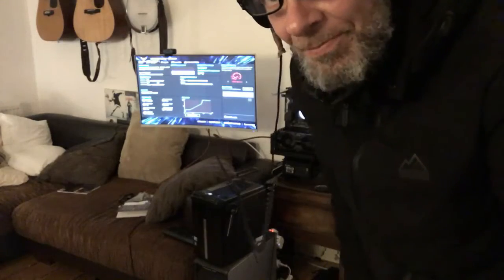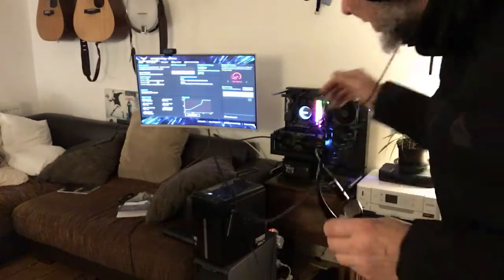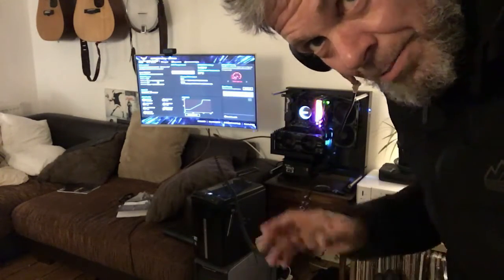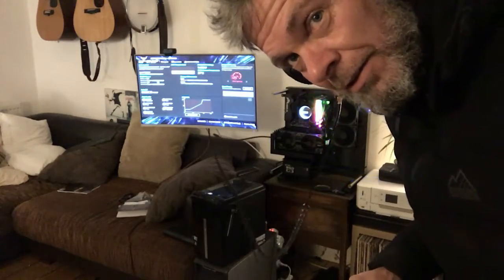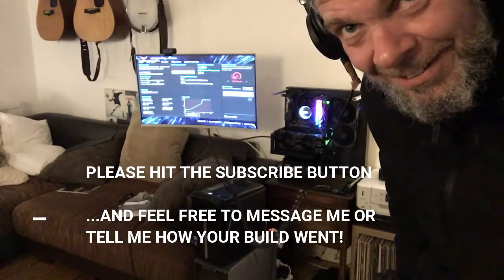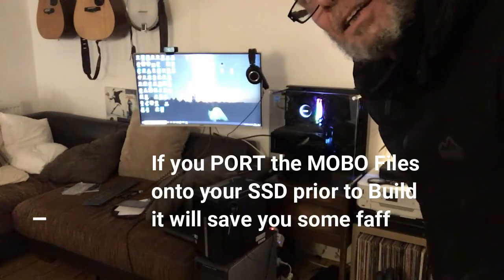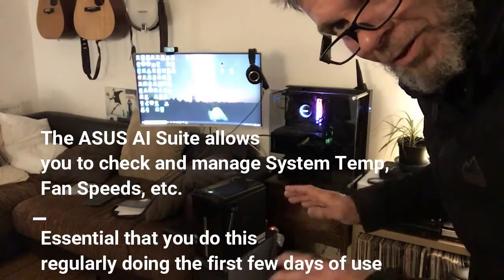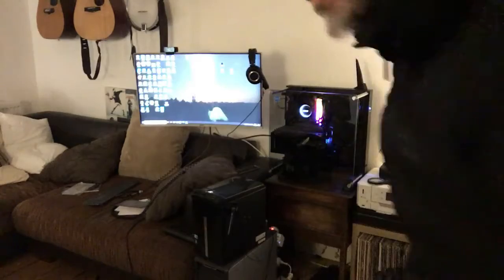ThermalTake CORE P3 Build ...in 6 MINUTES!!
so. after many weeks of planning. I decided to build a new PC from scratch using Apart from some basic upgrading of RAM and Storage on my old P/Bell it had reached that point of economic and functional viability. My point here is that even if you don't have any real PC training you can plan and build your own spec PC for a snip of the price it would cost from a retail PC outlet. or you could just follow steps in the build below if you are still unsure.

2) MOBO

3) CPU

4) PSU

5) CPU COOLER

6) RAM

7) STORAGE

8) GPU

9) THERMAL Paste

You can probably get some bits at a cheaper price if you look outside Amazon to SCAN/Laptops Direct, etc. or even 2nd hand if you are brave enough!

APPROX. Cost of build is £1500.